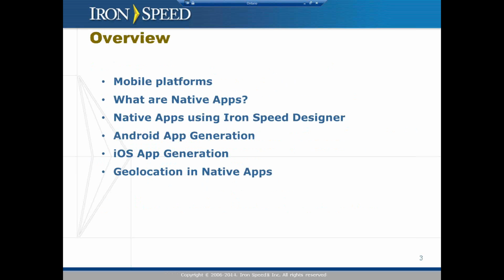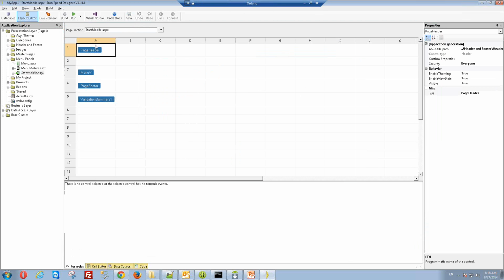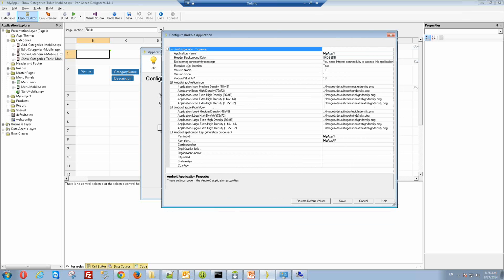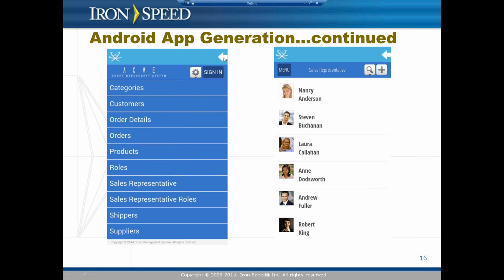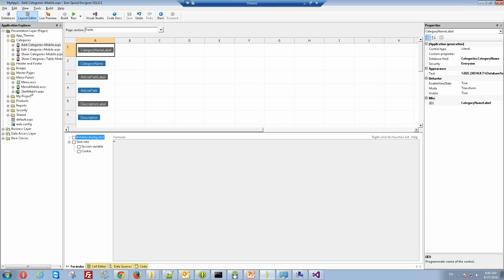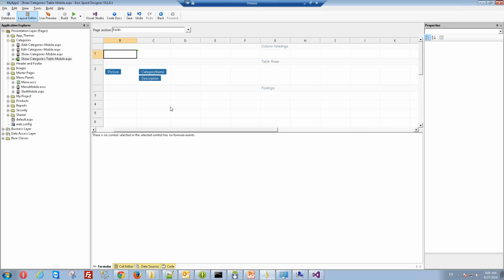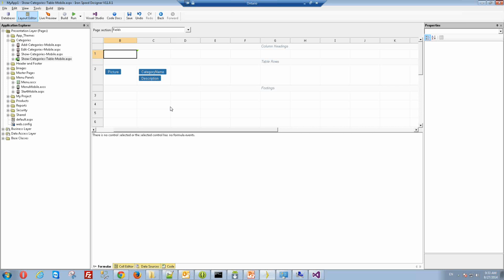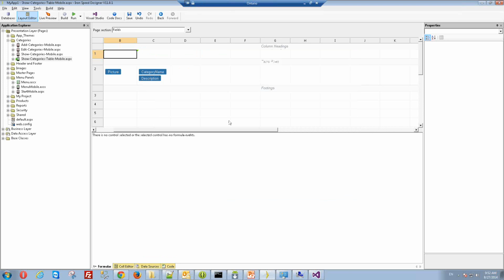Mobile Apps Made Easy - Iron Speed Designer V11.0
Now you can build and deploy your own mobile apps in minutes! Best of all, there's no coding required! Let us show you how to generate fully functional Apple and Android mobile apps in minutes. Also, astound your peers by leveraging RAD tools, delight users with stunning user interfaces, and learn how to add geo-location and mapping.